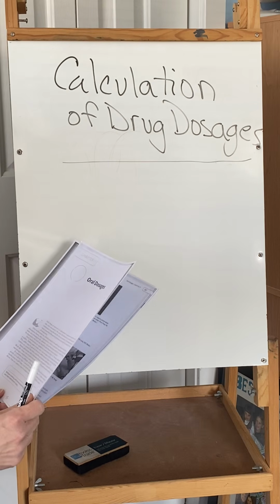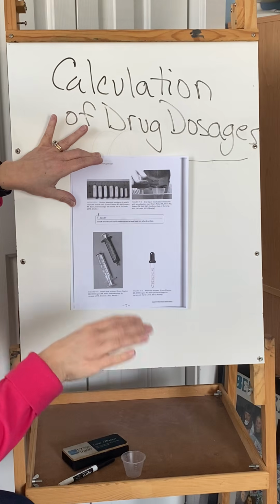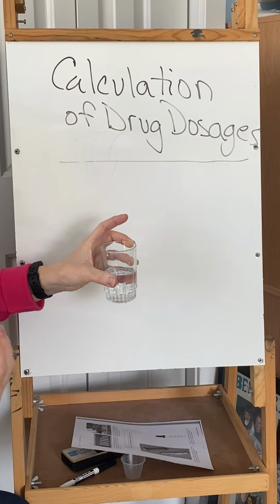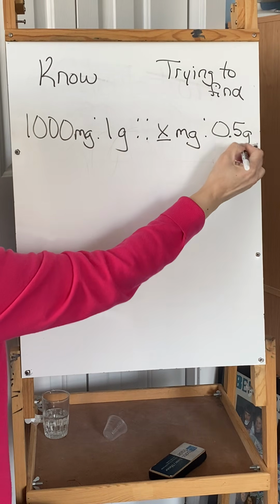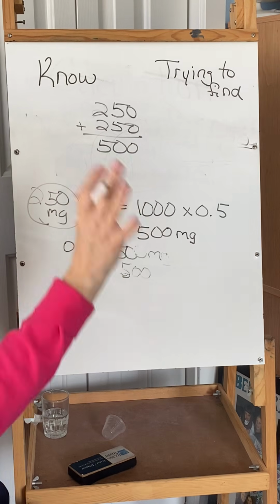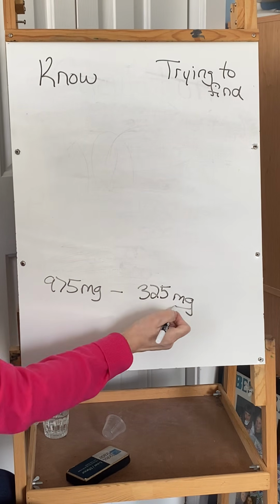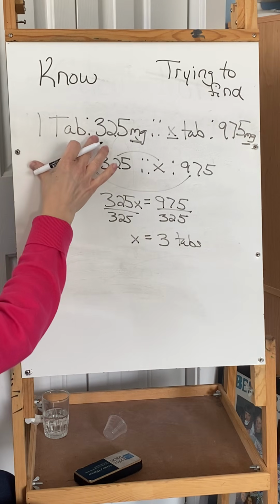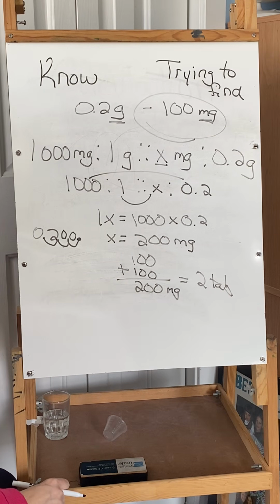Calculating Solid Dosages